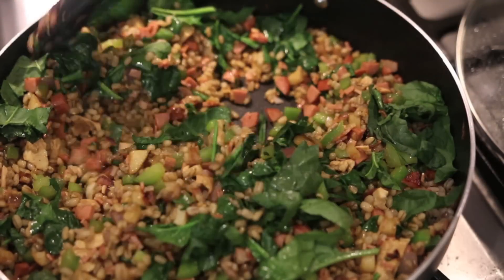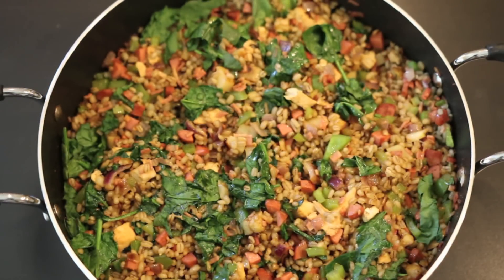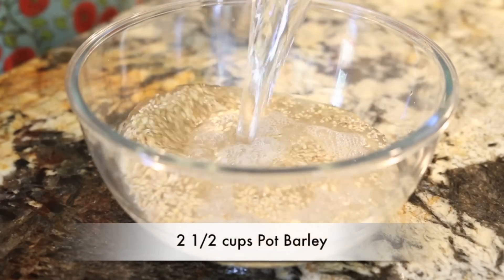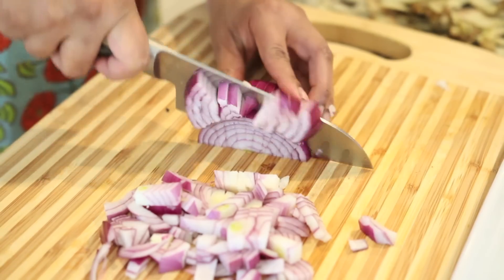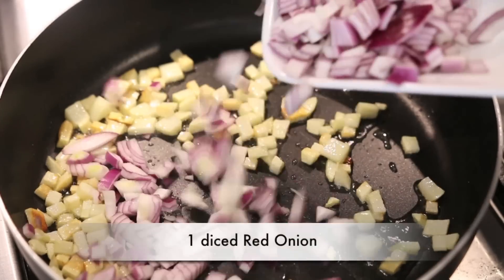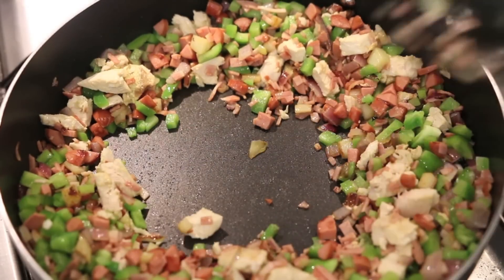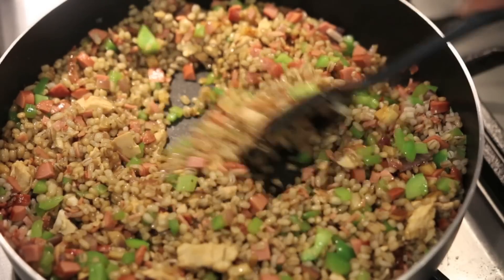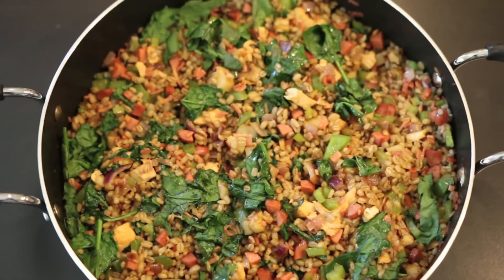BARLEY Stir fry | Healthy Complex Carb rich | Kravings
Pot Barley is healthy for you and a great variation to a fried rice. It’s tossed with sausage, bacon, chicken, potato, peppers and spinach and finished off with some soya sauce for that umami boost.
About KRAVINGS Food Adventures. Presented by Karen Ahmed. Part of the Tastemade Network.

Ingredients

2 1/2 cups Pot Barley, soaked overnight and drained very well

1 potato diced in very small cubes

1 red onion finely chopped

3 – 4 sausages cut in small cubes

3 –4 rashers of bacon(I used Turkey) cut fine

1 green pepper cut into small dice

1 cup left over cooked chicken cut into small dice

2 cups fresh spinach roughly chopped

Salt

3 - 4 tbsps light soya sauce

Olive oil

Process

In a large non stick sauté pan, heat some Olive oil and cook the potatoes first till golden brown

Add the onion and sauté till golden brown and follow with the sausage and bacon

Add the cooked chicken and green pepper

Cook for without stirring about 3 – 4 minutes at a time so the ingredients get a nice dark colour at the bottom

Depending on the size of your sauté pan, either take everything out to sauté the barley or make a well in the centre and let the barley caramelize a little bit

Mix together well and add the spinach which will wilt and cook in a few minutes

Add the soya, toss and serve!